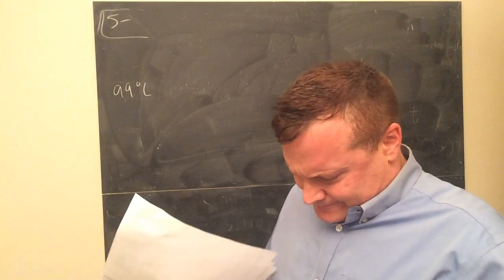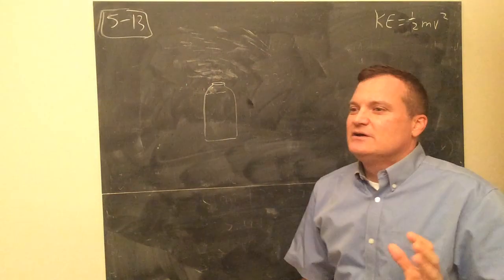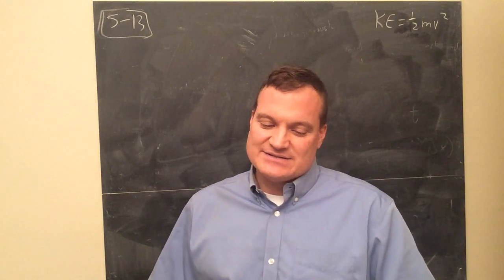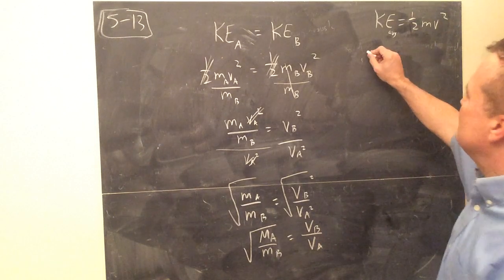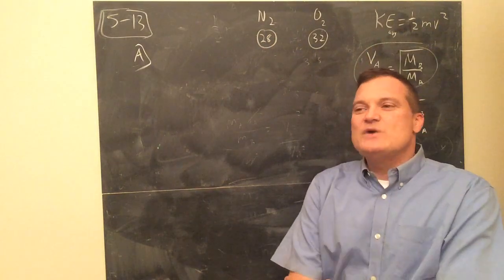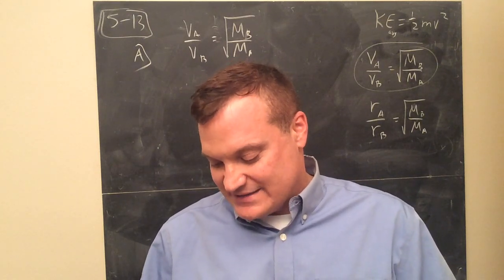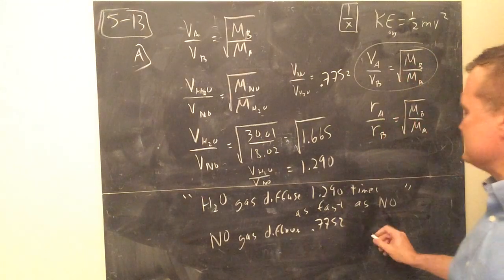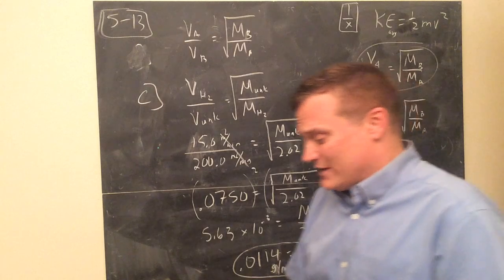5-13 Graham's Law of Diffusion and Effusion